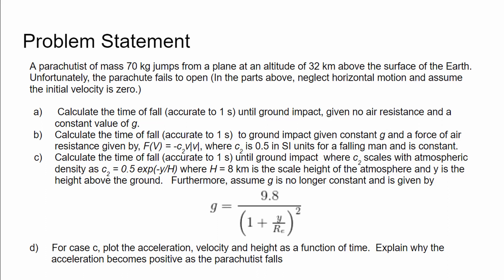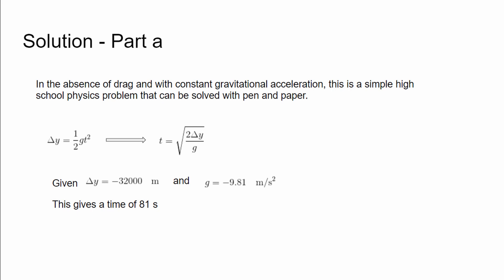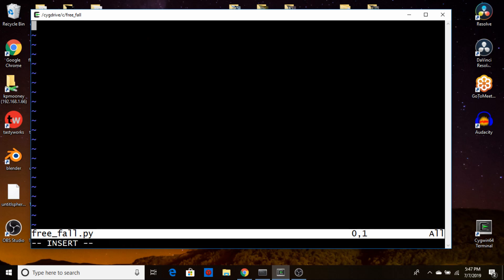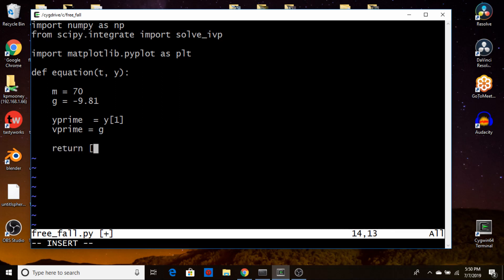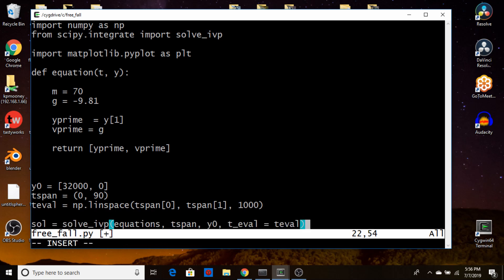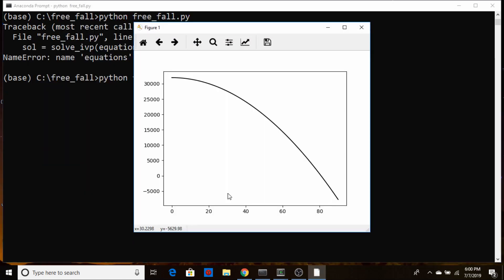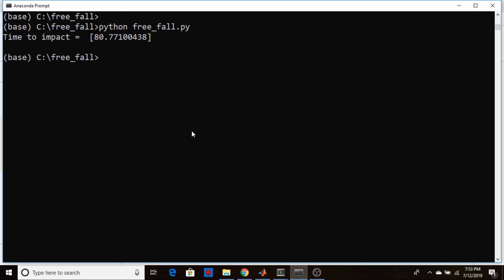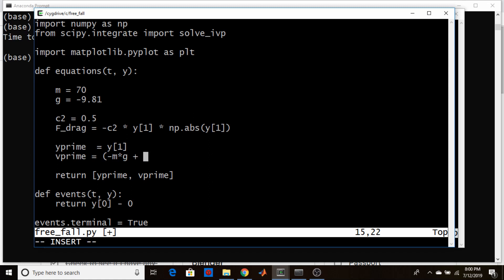Solving Initial Value Problems with Python and SciPy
I introduce SScipy’s ODE solve solve_Ivp with a simple physics problem.  I also make use of the solver’s event detection algorithm to determine the fall time of a parachutist.